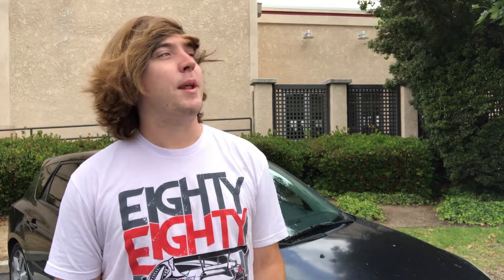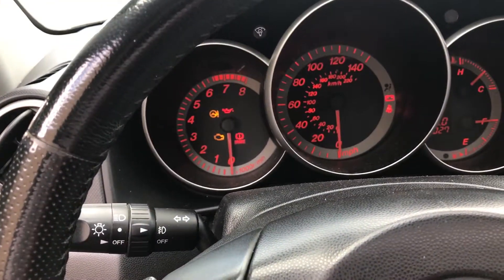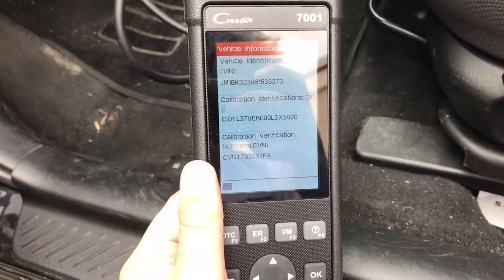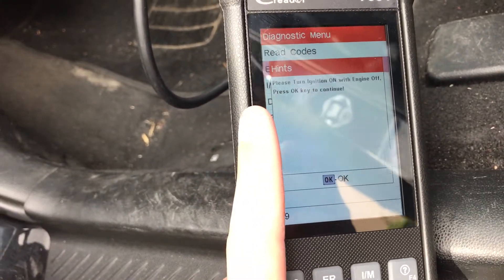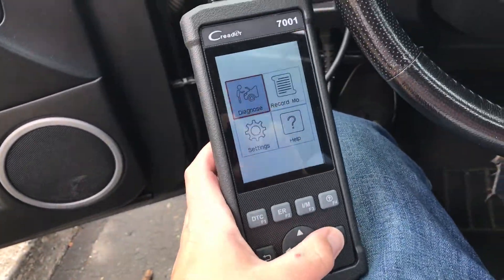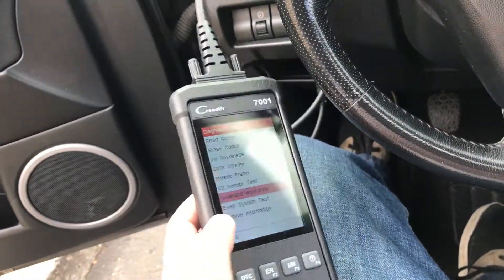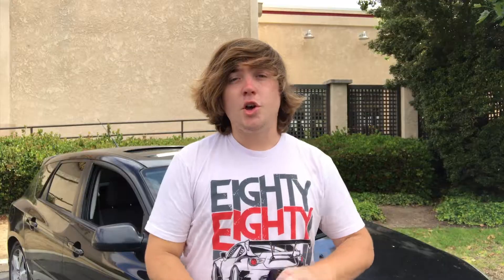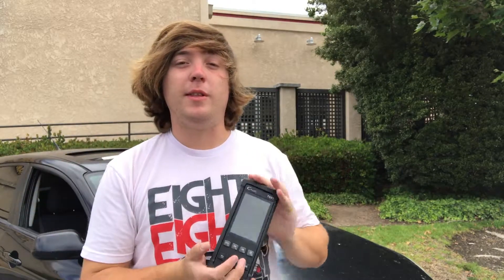$180 OBD II Scanner: Is it worth it? | Launch cReader 7001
Today we take a look at the Launch cReader 7001, an OBD2 scanner that usually retails at $180 and discuss the features and whether or not it's worth your buy! Thanks again to Livia from Launch for sending this unit out!

Michael’s Instagram: @michael.carrot
Kyle’s Instagram: @ECGkyle
Dino’s Instagram: @aka_dinoo
Chewie’s Instagram: @chewie_619
Randy’s Instagram: @iamrandyrhodes